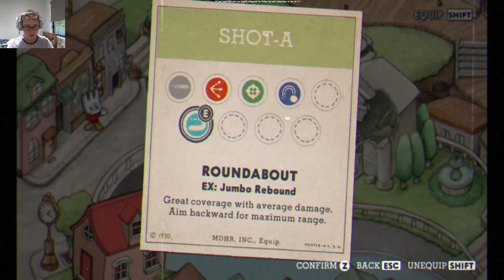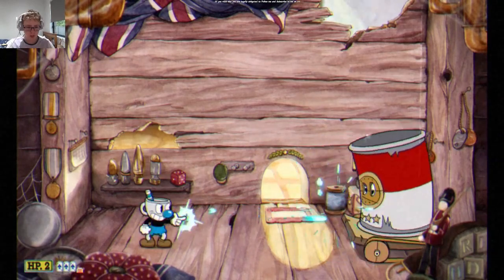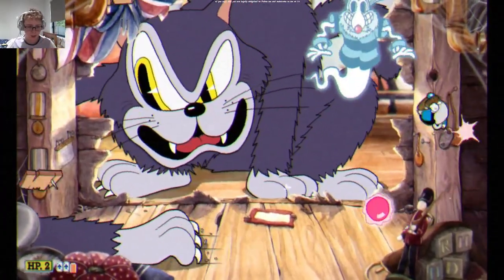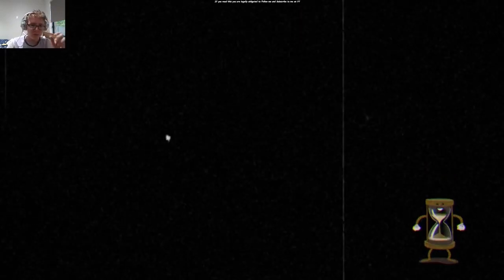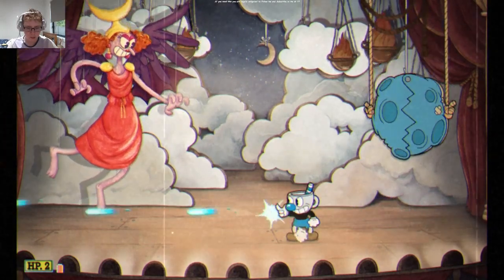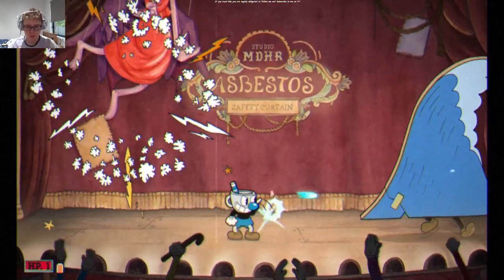EASY!!!!!! CupHead episode 9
Heyya Guys, welcome to a new video! We beat to bosses super easily!